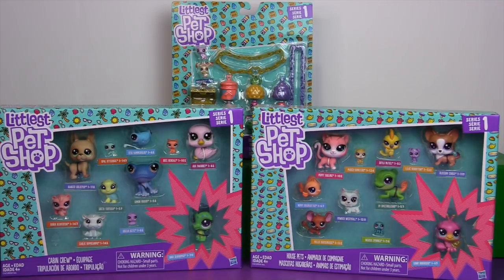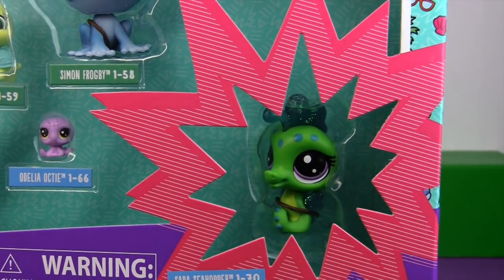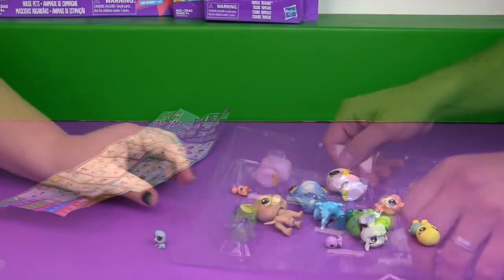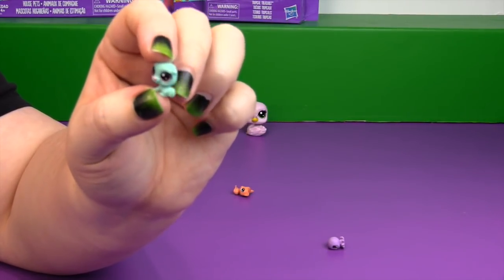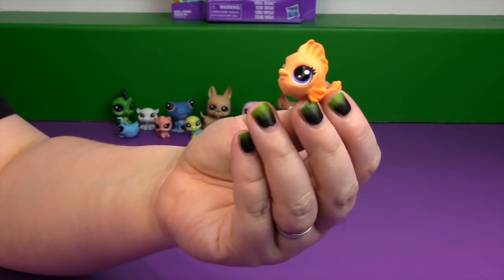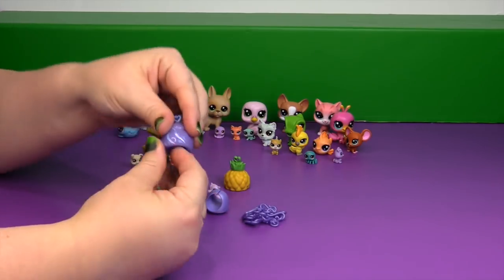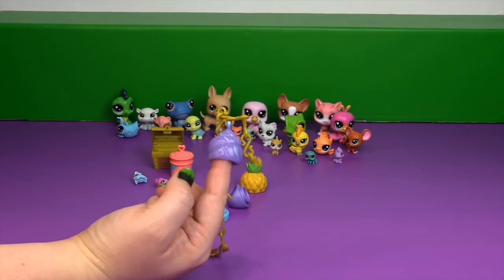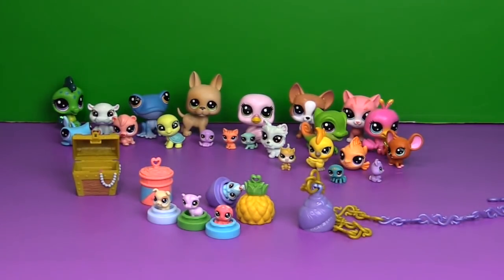House Pet & Cabin Crew Littlest Pet Shop Packs | Bins Toy Bin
Items Provided by Hasbro for Free, For Review Purposes
We take a look at the Series 1, Wave 2 House Pets & Cabin Crew Packs and the Tropical Treasures Pack of the Tiniest Little Pet Shop